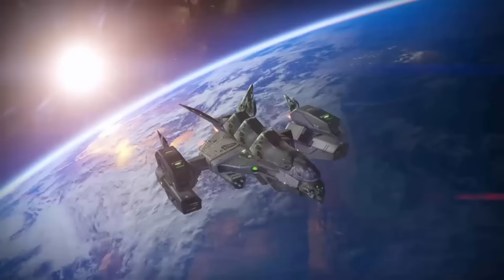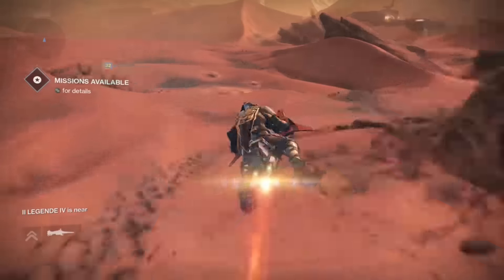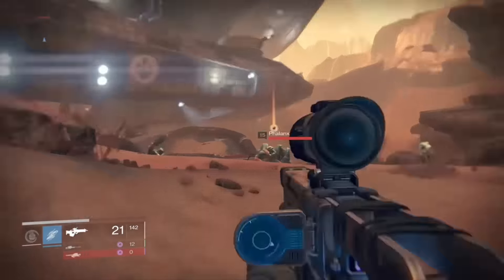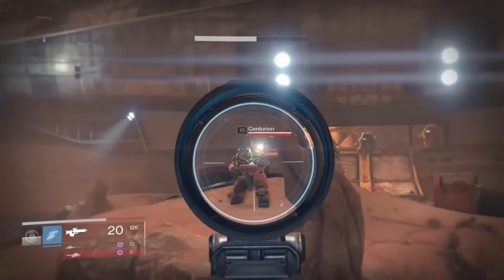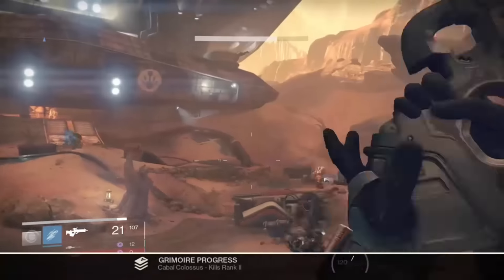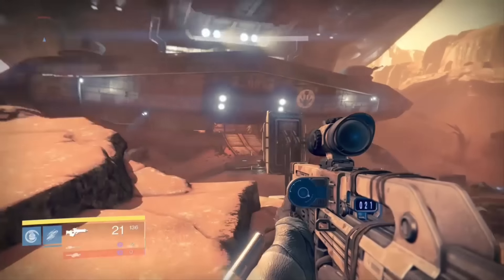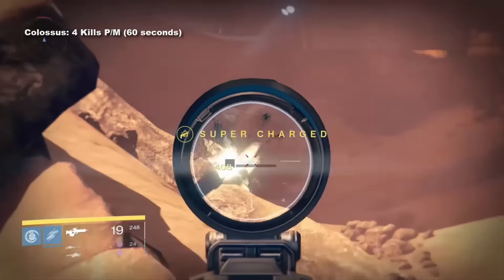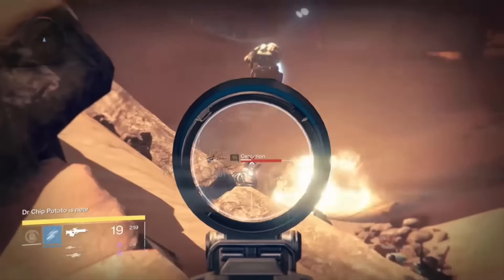Destiny Grimoire Guide // Centurion & Colossus // 250 Kills Per Hour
Just past the gate to the Black Garden, you'll find the ship containing Valus Ta'aurc, the main boss at the end of the Cerberus Vae III Strike. Infront of this ship, you'll find some Colossus and Centurion Cabal that you can farm for upwards of 250 kills P/H.

TL;DW

1 - Start Patrol on Mars.
2 - Head to the Valley of Kings. 1:03
3 - Kill Centurion and Colossus enemies! 1:15